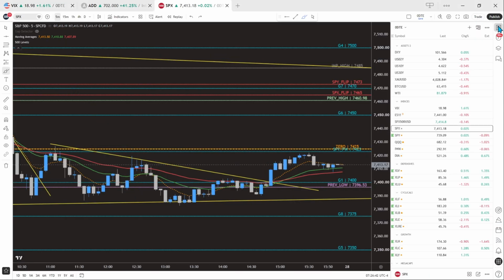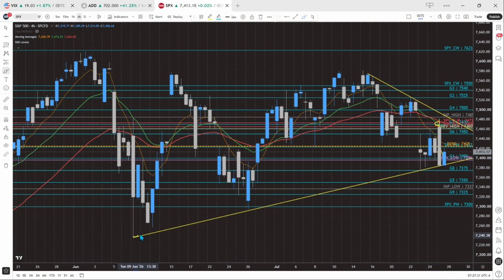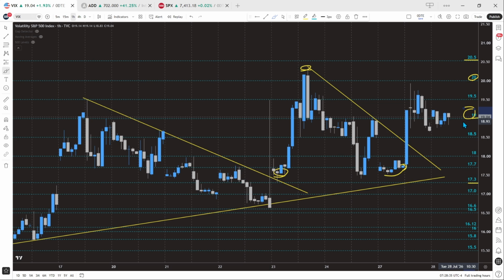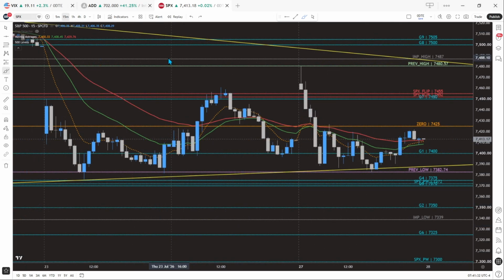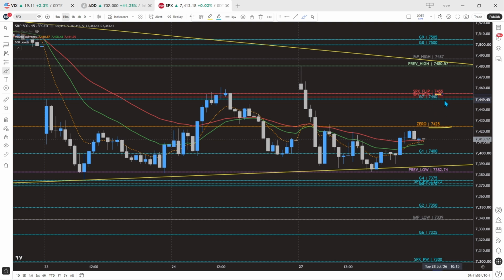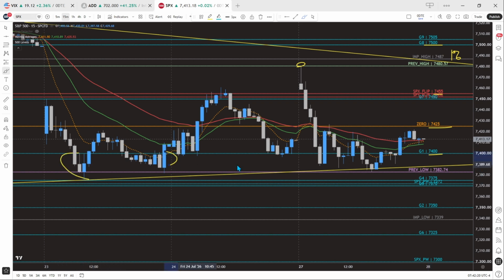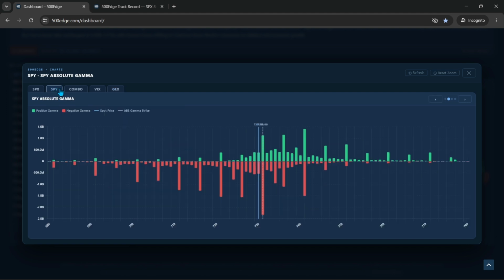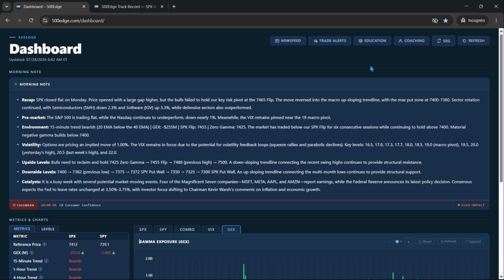SPX 0DTE Recap & Trading Strategy | July 28, 2026